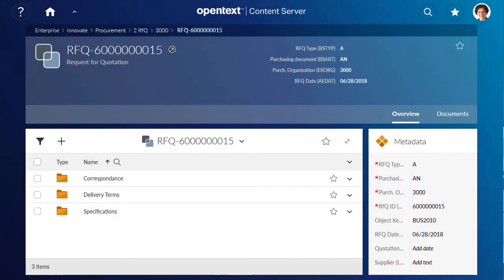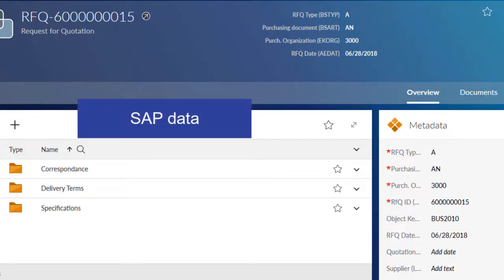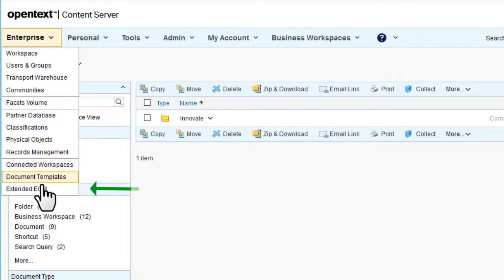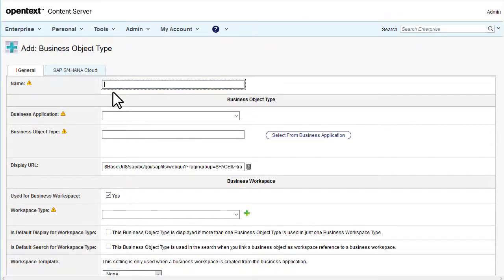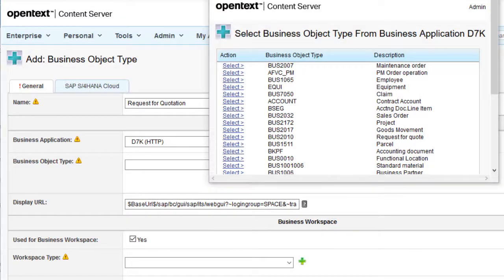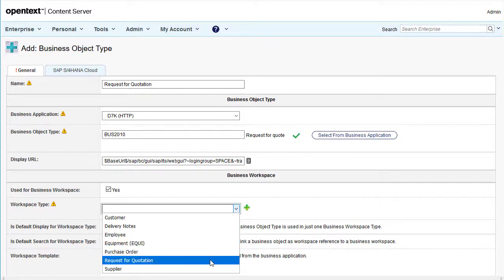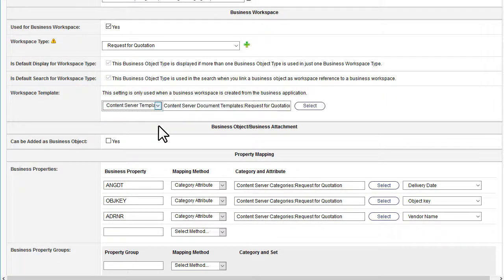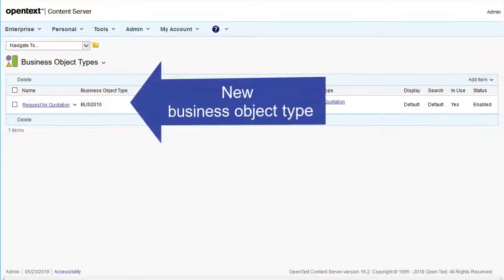How to create a business object type | OpenText Extended ECM Platform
Learn to create a Business object type that connects your OpenText™ Content Server business workspace with an object from a lead application, for example, from SAP®. The connection is used to transfer information from the lead application, to Content Server.

This video was created using the default UI of Extended ECM Platform 16.2. What you see in this video might not reflect what you see in your version or customized interface.